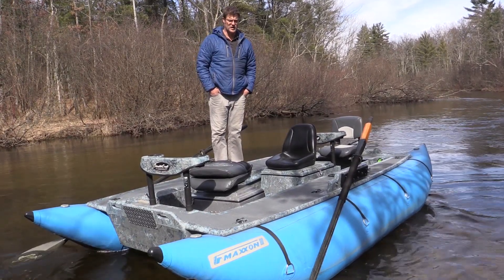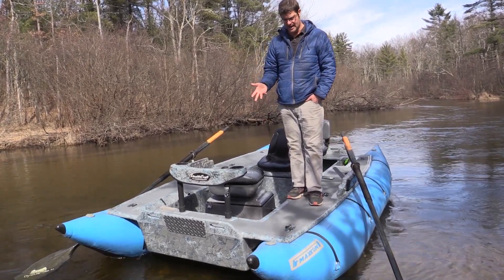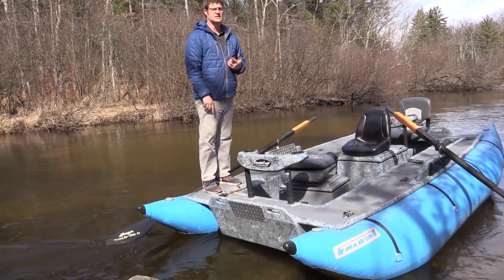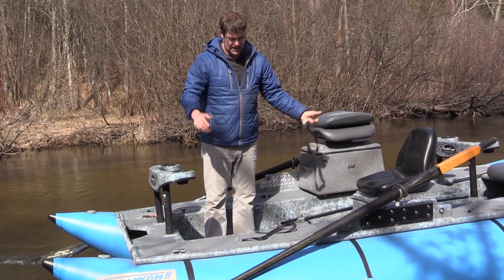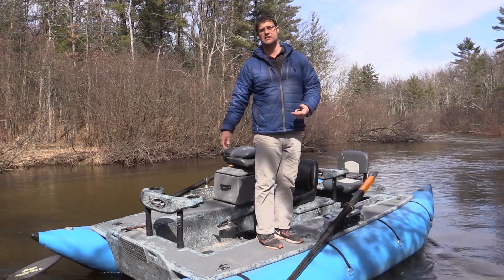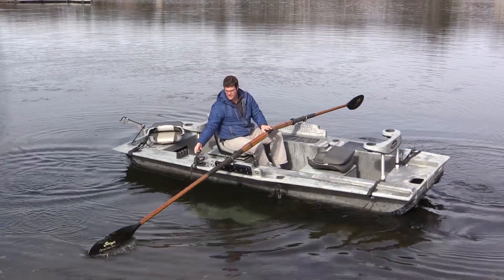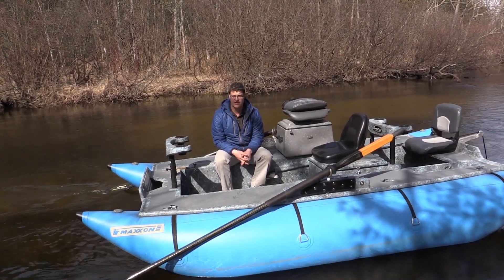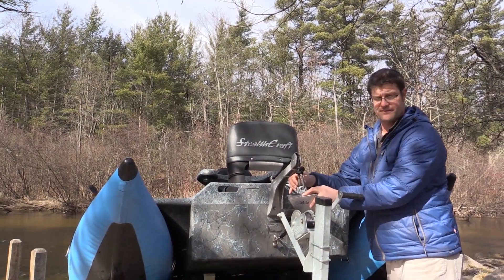14' Stealth Raft Cataraft - Versatile Pontoon Raft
Here is the Stealthraft. It comes in a 14' or 16' model. These are some of the most versatile boats in our lineup.